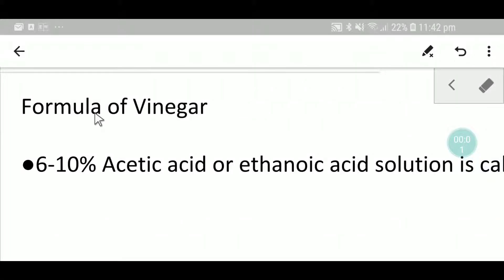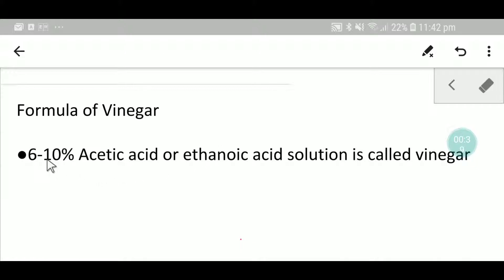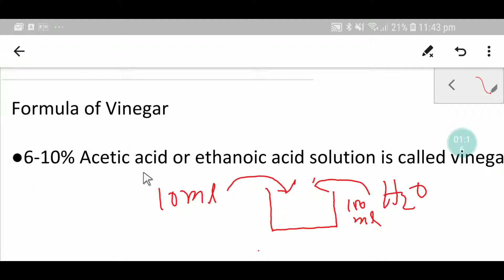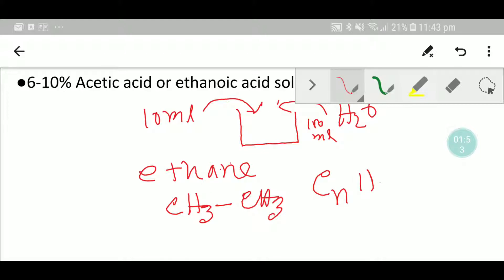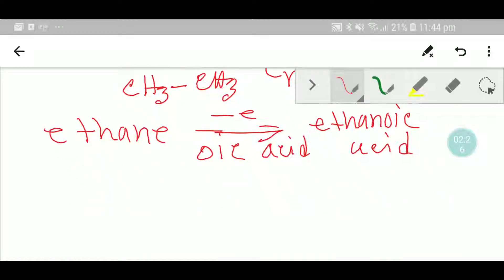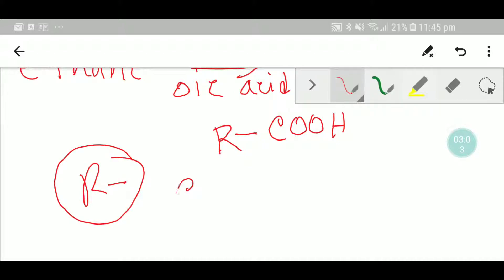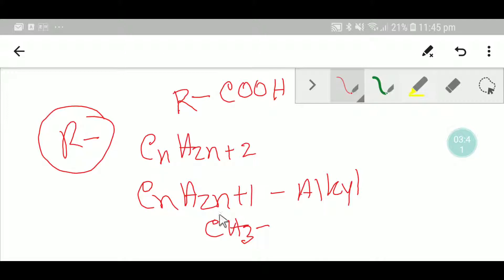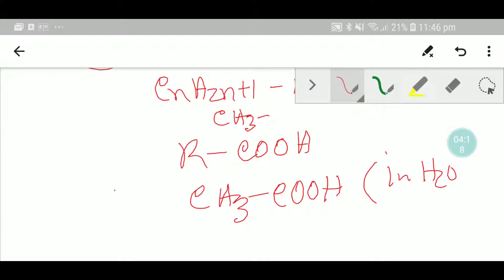Vinegar Formula||Chemical Formula for Vinegar(Acetic acid or Ethanio acid)||Molecular Formula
Vinegar Formula||Chemical Formula for Vinegar(Acetic acid or Ethanio acid)||Molecular Formula of Vinegar||What is the chemical formula for vinegar?||How to write the chemical formula for vinegar?||vinegar formula in chemistry